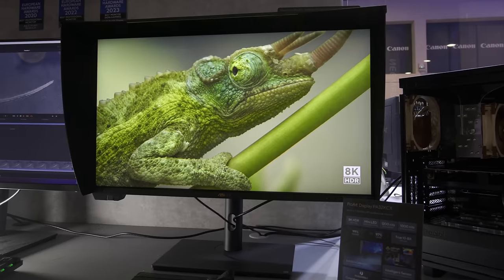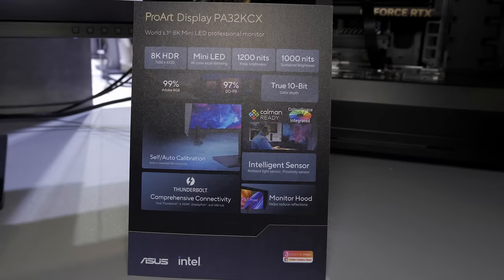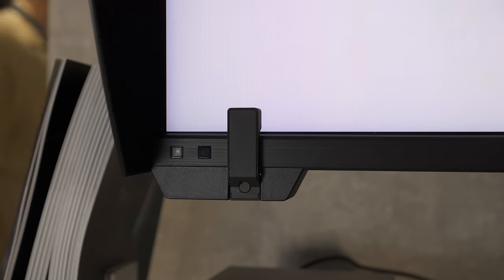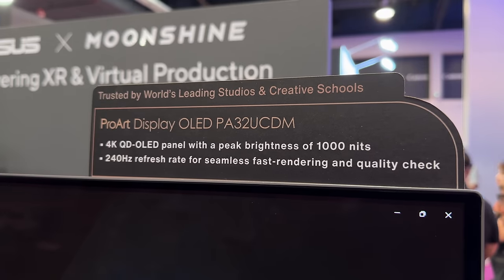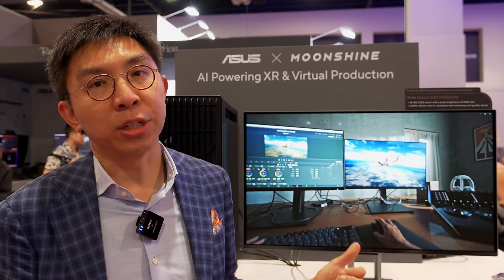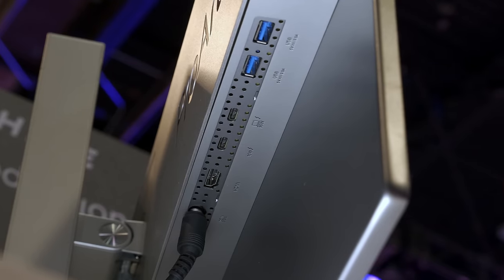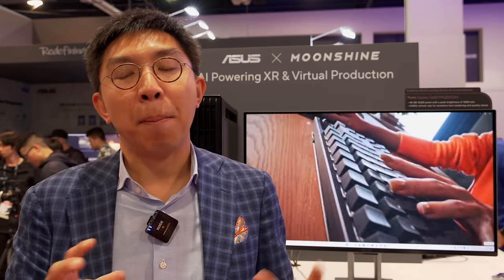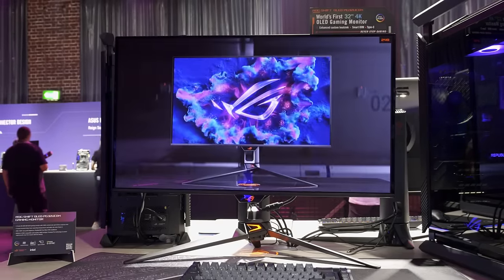Asus Launch World's 1st 32-inch 8K Mini LED Professional Monitor at NAB 2024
ASUS launched the world's first 32" 8K Mini LED professional monitor (model number PA32KCX) at NAB 2024, & also the ProArt Display PA32UCDM 4K QD-OLED monitor with a focus on colour accuracy.